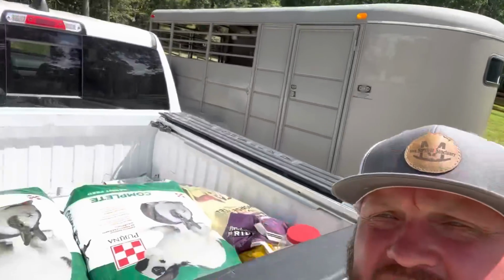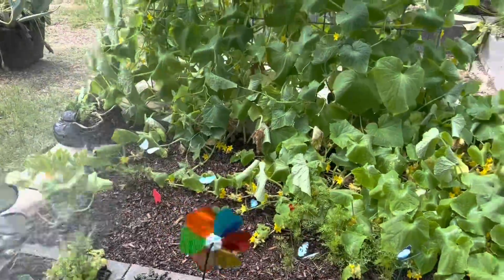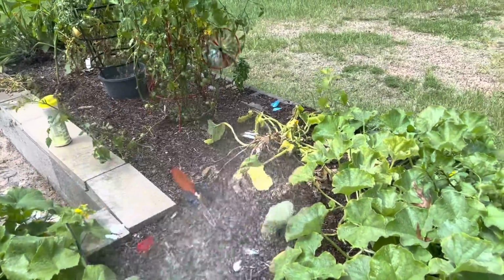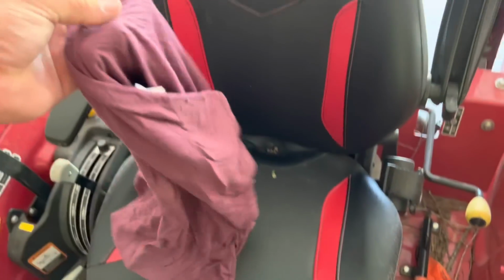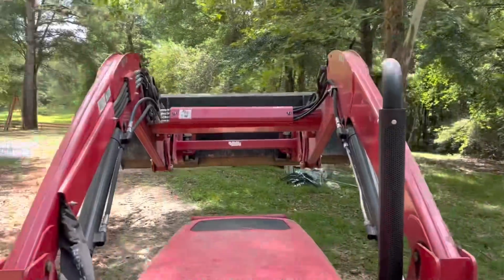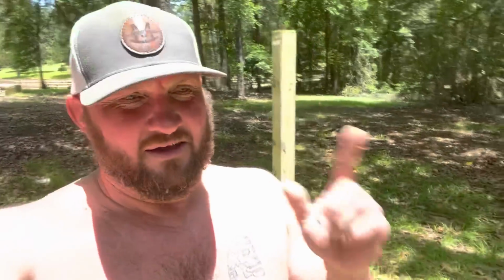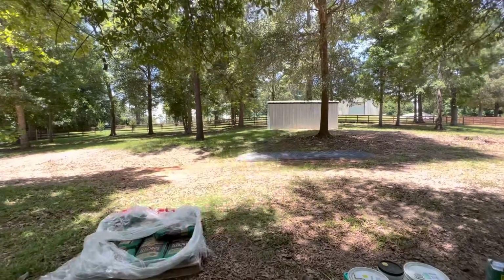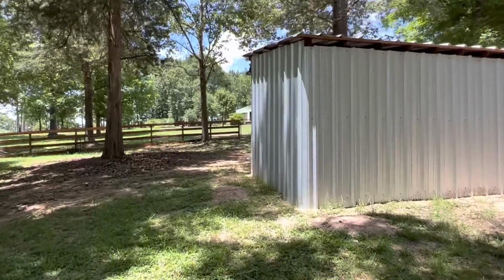Ms. Pat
All the babies really love my next door neighbor…